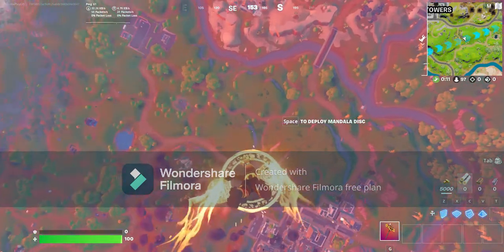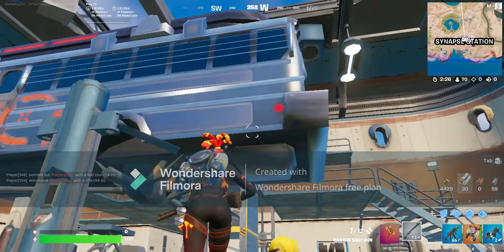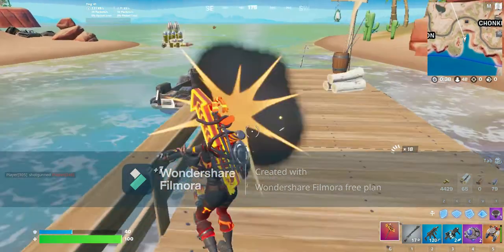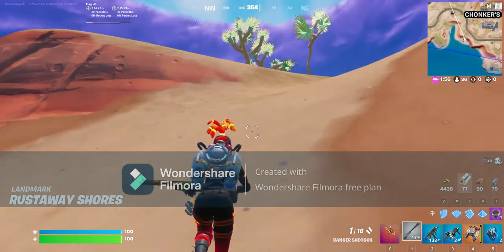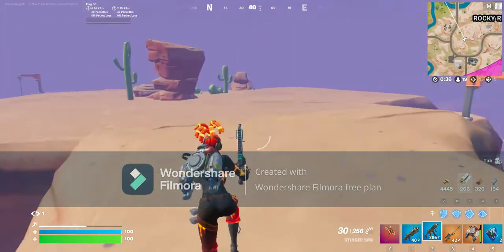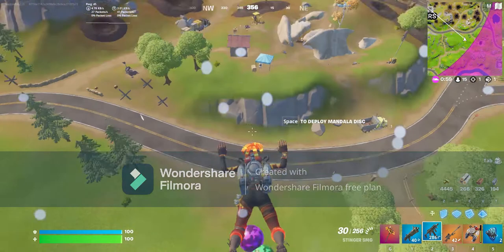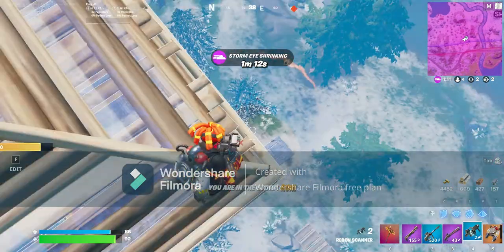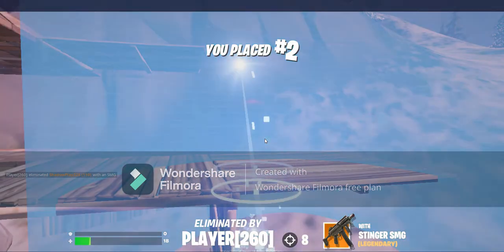I Can't Touch Green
I still can't touch grass